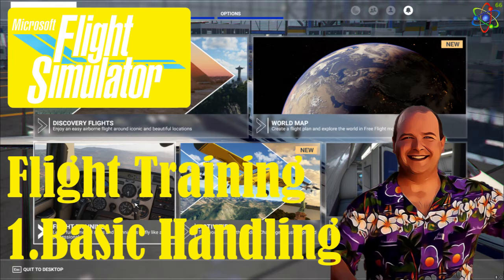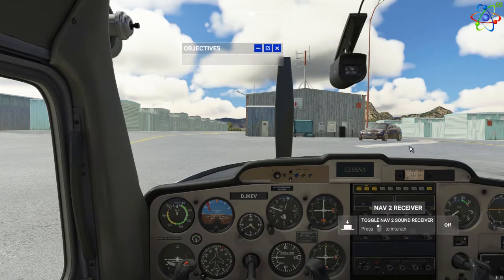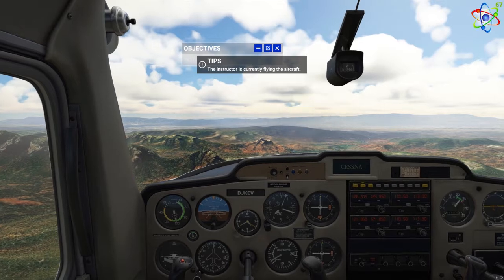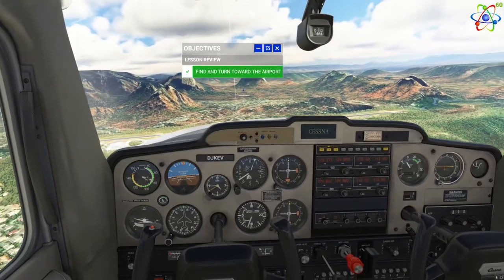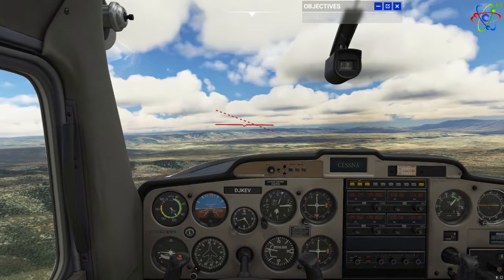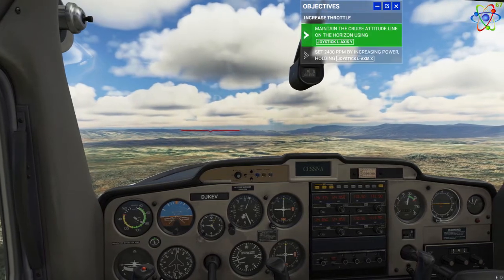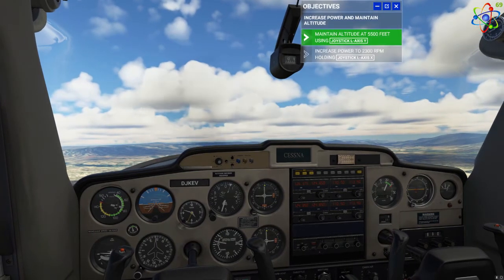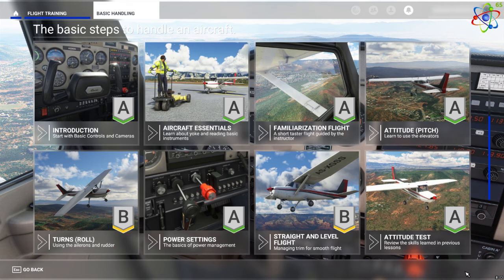Microsoft Flight Simulator 2020 - Flight Training - Basic Handling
A quick look at the first stage of flight training.